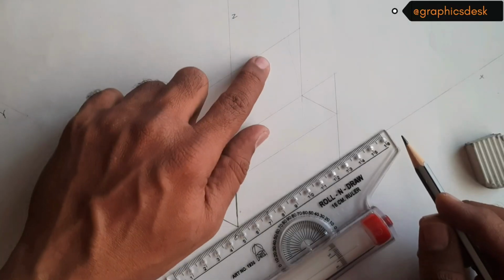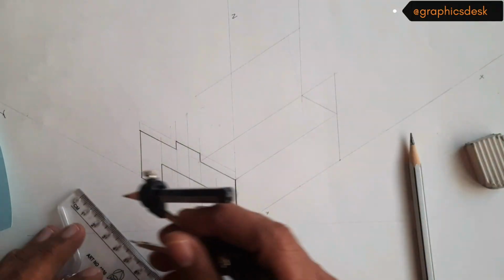IP01 isometric mumbai_university May'25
This video will illustrate step-by-step process of 3 dimentional drawing or Isometric Drawing.
This problem has appeared in Mumbai University exam in May 2025.